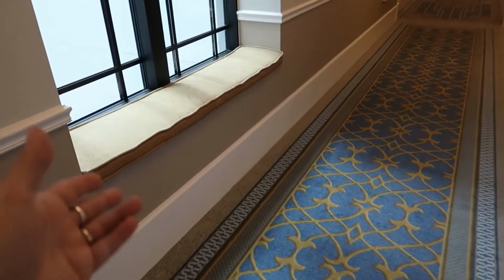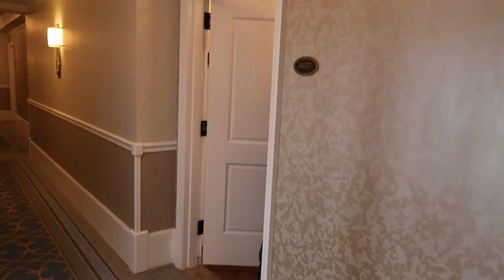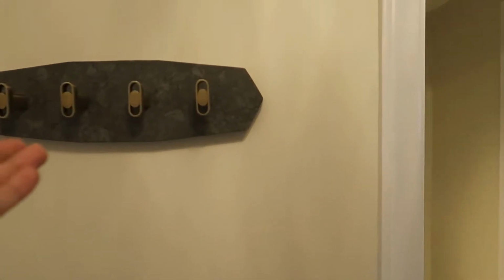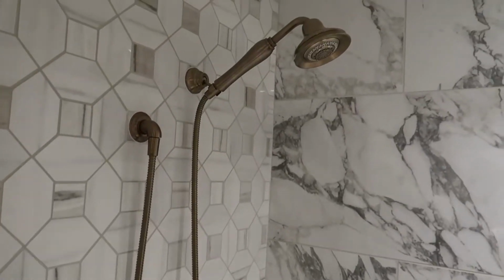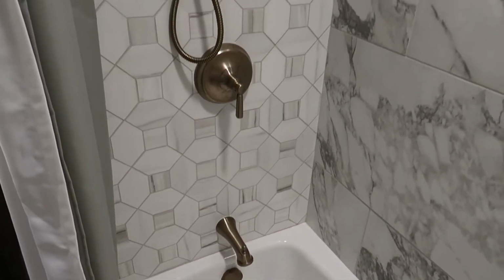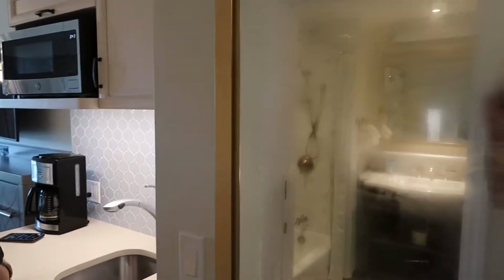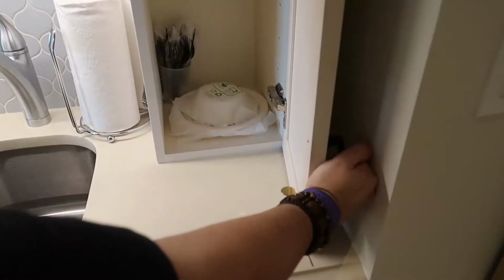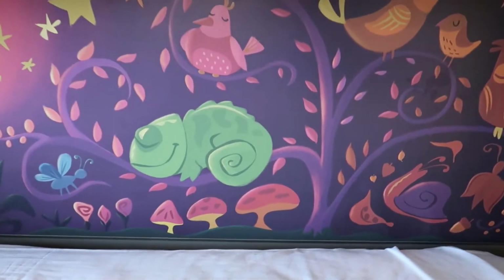Riviera Room Tour | Disneys Riviera Resort!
Take a Riviera Room Tour with us at Disneys Riviera Resort!

If you enjoyed this video, give it a THUMBS UP! and if this is your first time here and you like what you see and want to see more then SUBSCRIBE & NOTIFY! ( click the bell!)
Thank You for all your support and We'll See Ya Real Soon!
If you would like to Support the entire family by making a simple and fast donation of any size to the company that produces everything that's excellent, here is the Official PayPal Link:

If you buy anything, be sure to take a freaky photo of you wearing the gear and post it to Any of our channels below or post it to your own with the hashtag
I will repost you're photos and give you a shoutout on the next video!
Thanks and Welcome To The Family!

If you like watching some mad gaming skills, looking for more Behind The Scenes content from Florida Freaks and Beyond Backstage and like to chat about stuff, you can now join Your Pal AL LIVE on TWITCH!